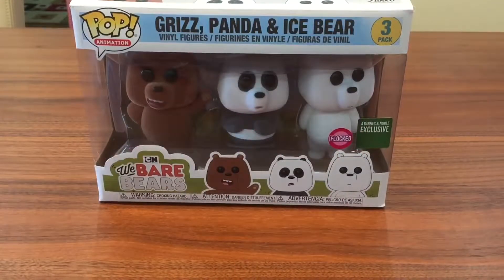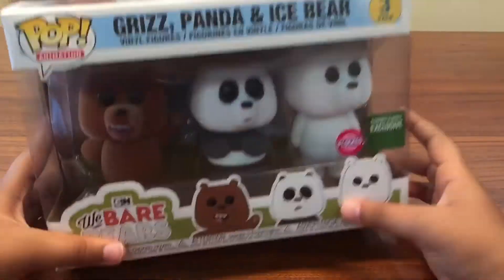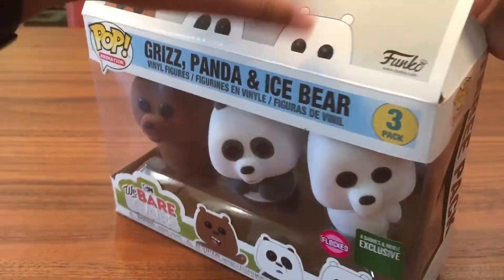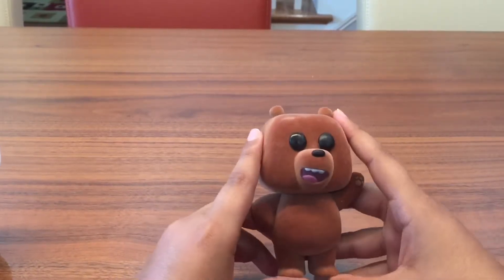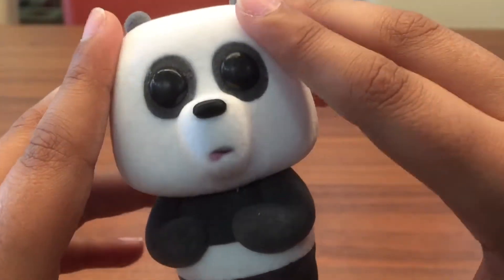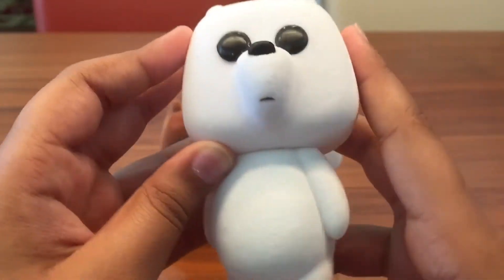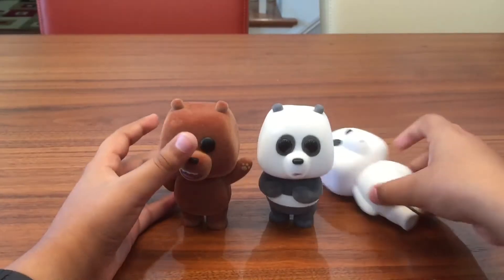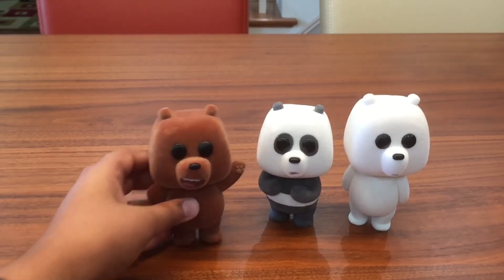We Bare Bears 3 Pack Funko Pops! (Flocked)